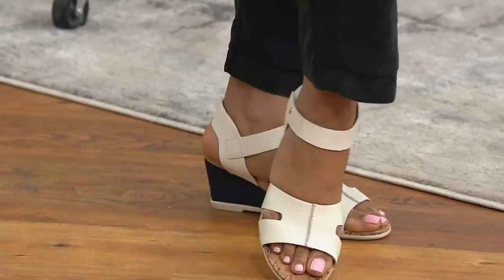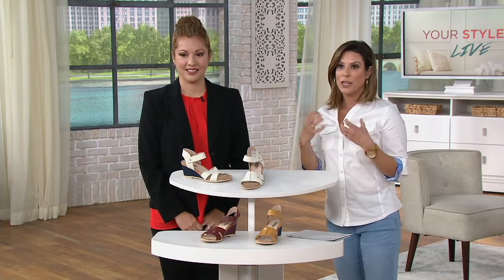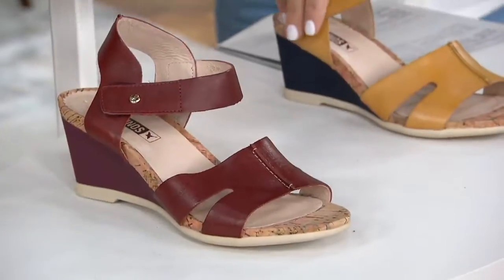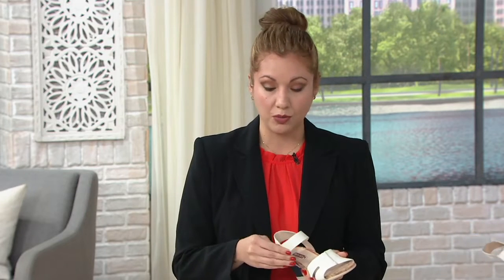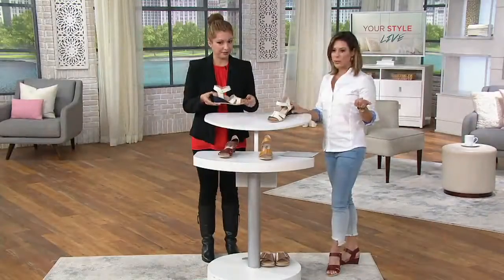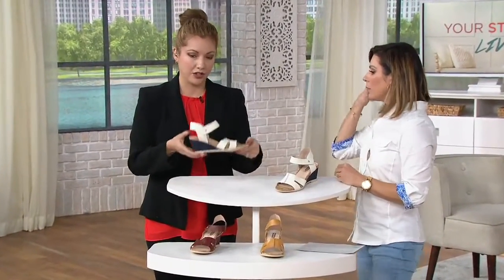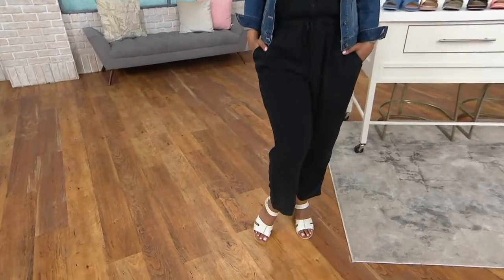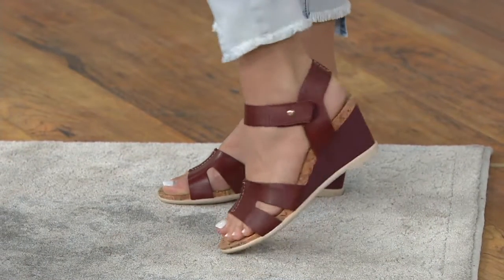Pikolinos Leather Ankle Strap Wedge Sandals - Vigo on QVC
Pikolinos Leather Ankle Strap Wedge Sandals - Vigo

Take your capris to the next level with these ankle-strap wedges in the mix. From Pikolinos.